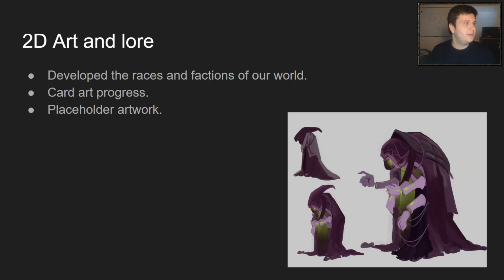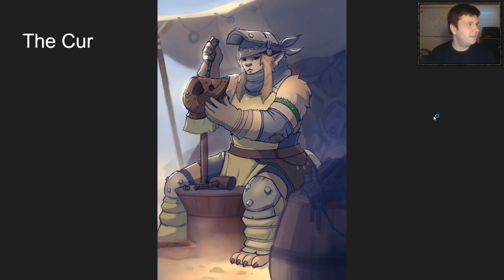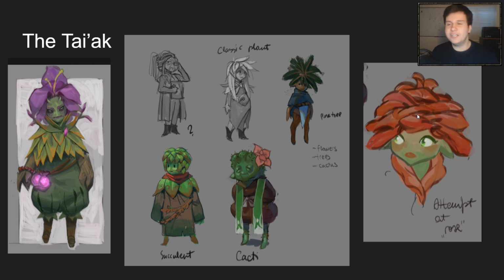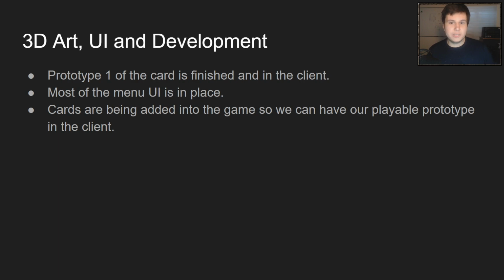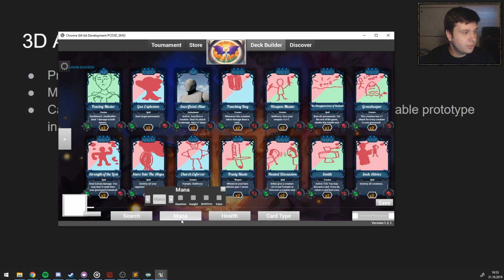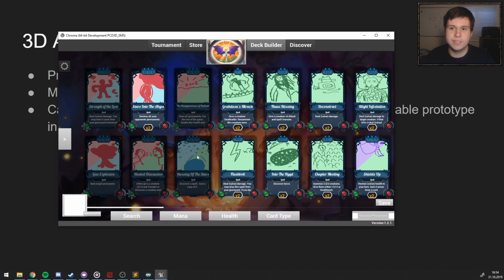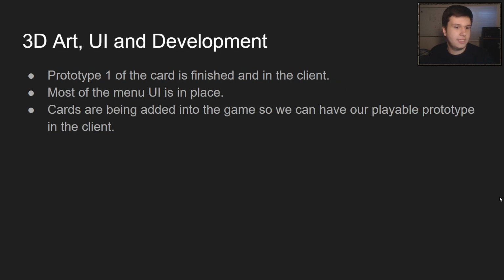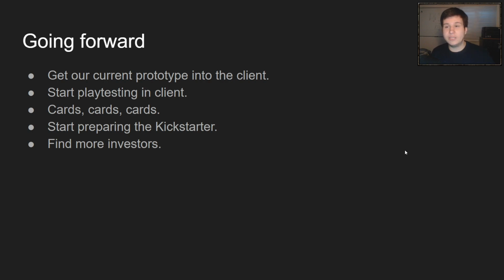Chroma: Bloom and Blight October Development Update